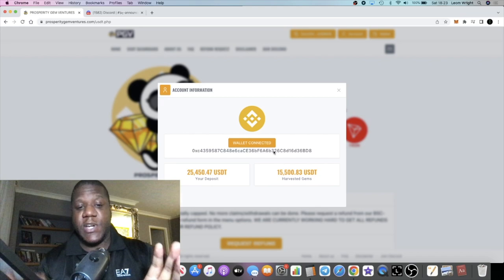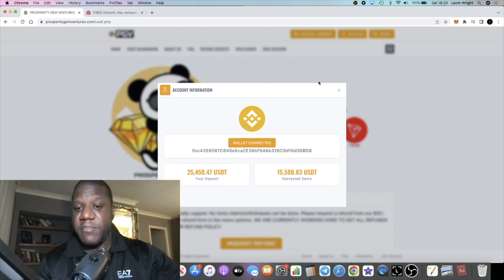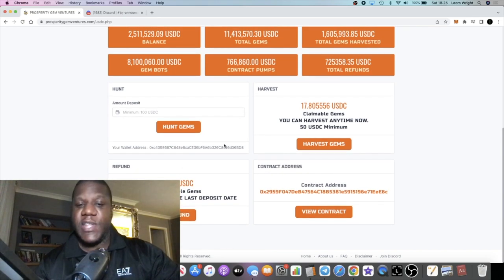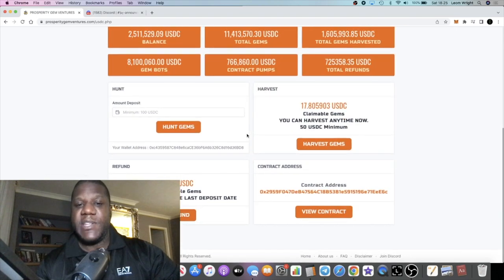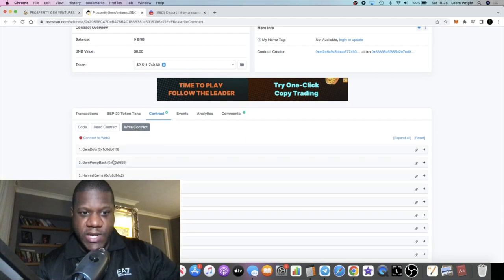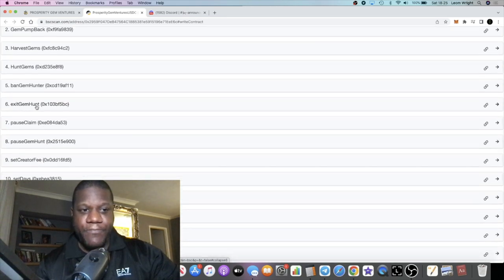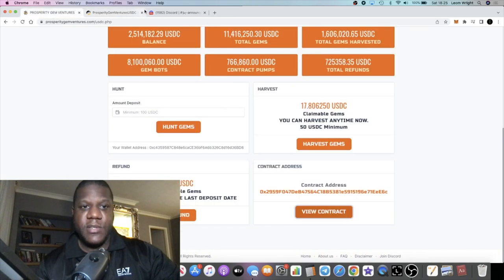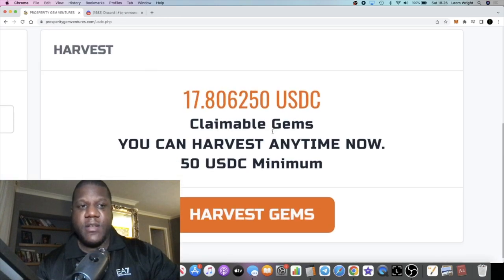PGV Refund Update YES/NO??